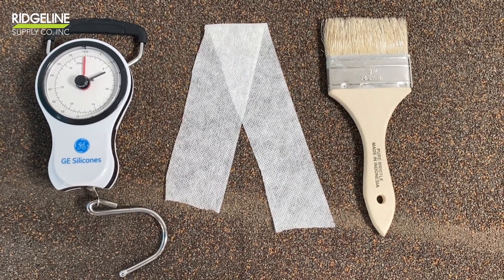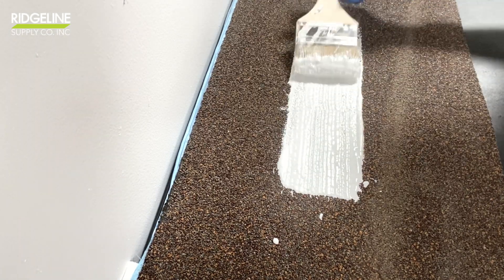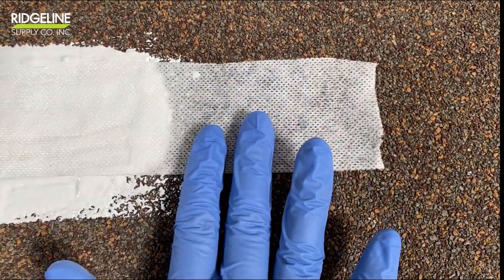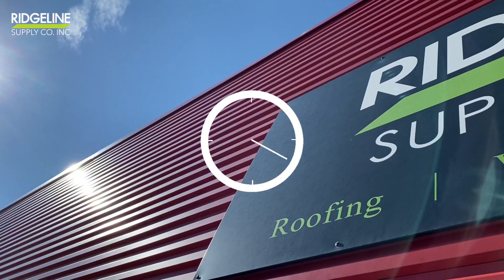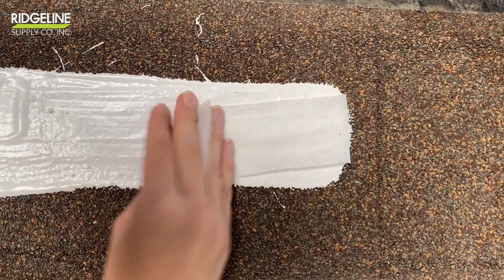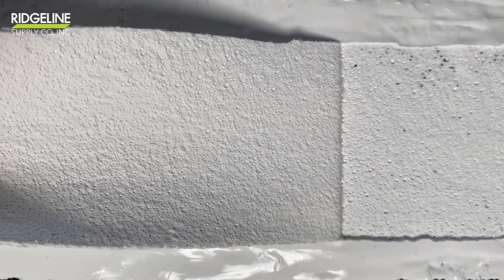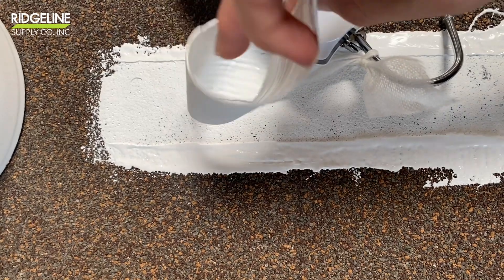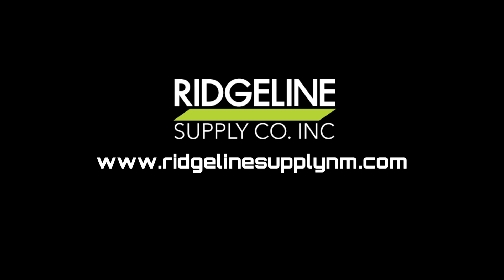How to do adhesion test using GE Enduris. The best Roof Coating - GE Silicones.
Protect and extend roof life with GE Enduris 100% silicone roof coatings. For new constructions and restoration on a wide range of substrates, GE Enduris coatings are backed by 20 years of guaranteed protection* even in extremely demanding environments.

GE Enduris silicone roof coatings can protect buildings in even the toughest environments - keeping roofs safe from dramatic temperature extremes, daily UV exposure, and ponding water. Its 100% silicone formula allows the coating to expand and contract with the roof, so it's stable, flexible, and resilient—from day one and for years to come.

With one coat application and primer less adhesion to most substrates (including TPO), it's a complete silicone coating system that is easy to specify and install.

Our expert team is on hand to provide full support at every step of the way. Get the job done quickly and confidently, with GE Enduris Roof Coating.